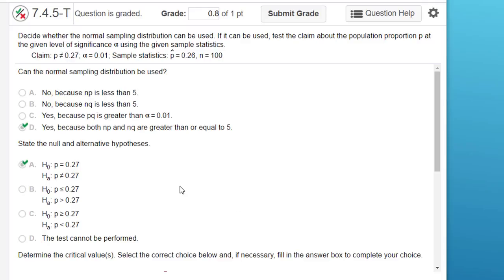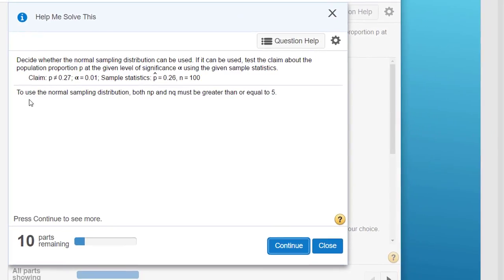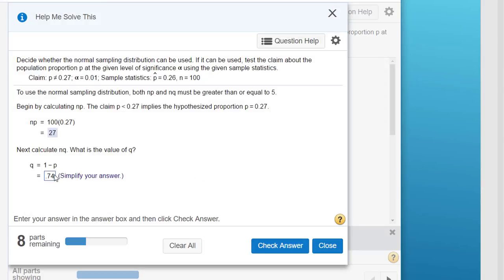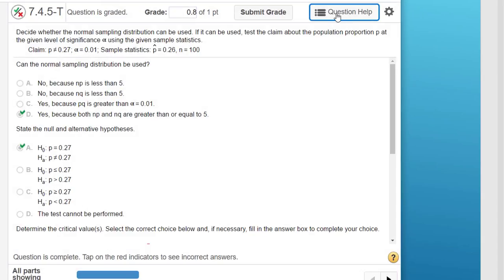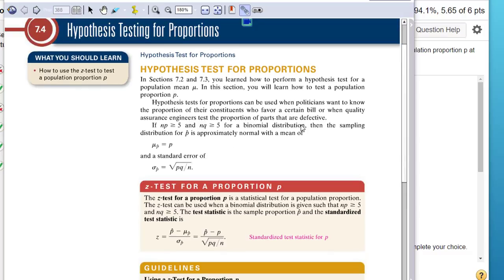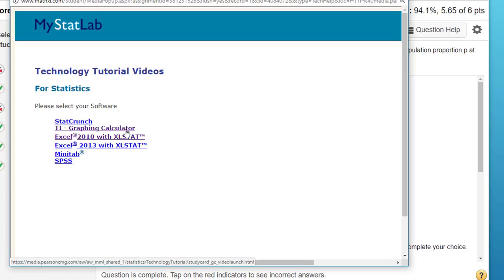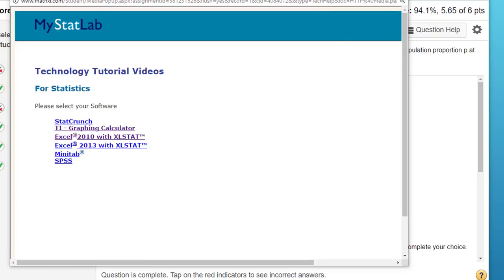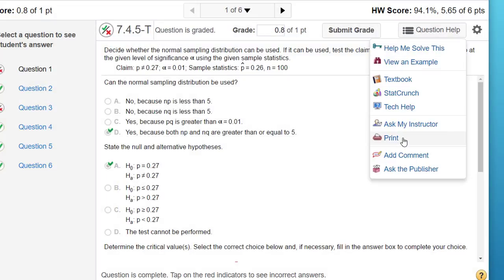How to Use MyStatLab for Homework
Illustrates the use of the Question Help tools to solve homework problems